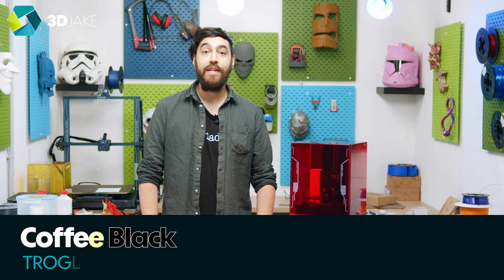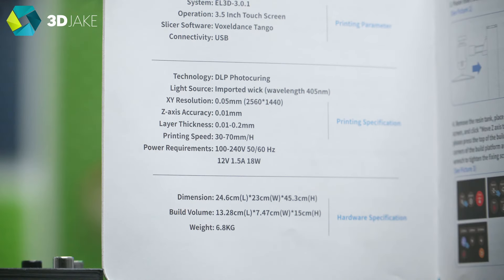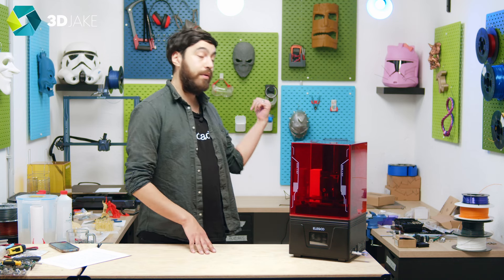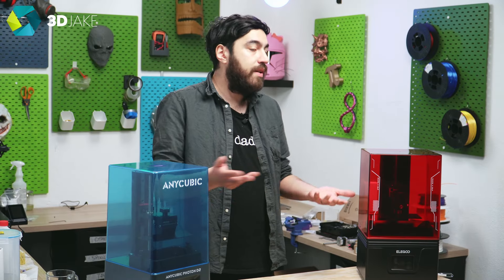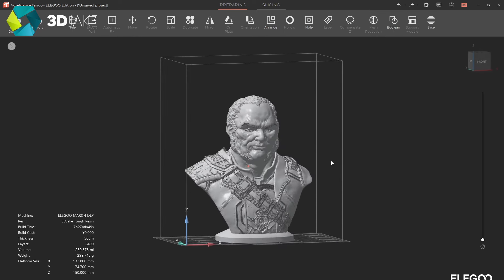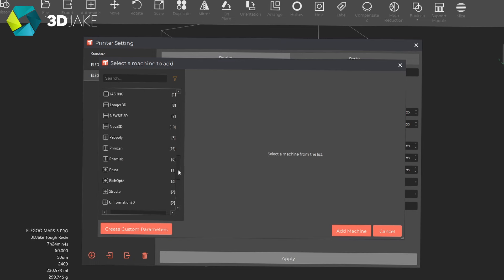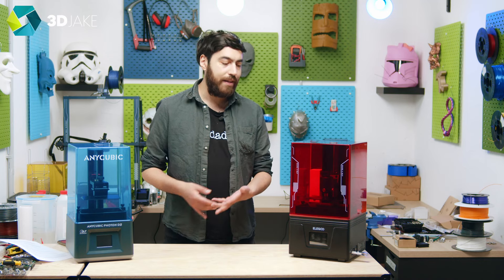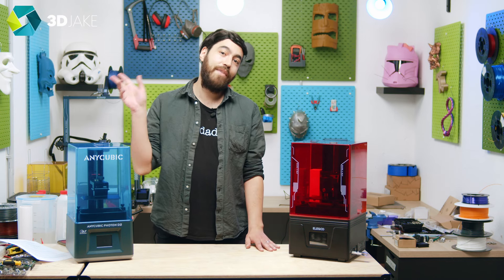The Elegoo Mars 4 DLP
We're trying out the Elegoo Mars 4 DLP!!

What's it all about and how does it compare to the last generation, the Mars 3. Let's find out!

⭐ You can find the Mars 4 DLP in our shop right